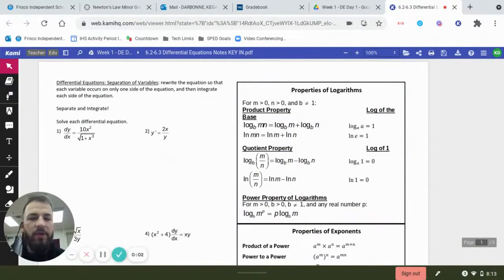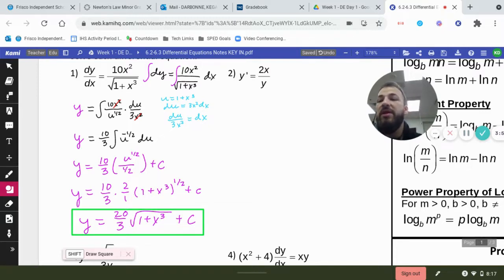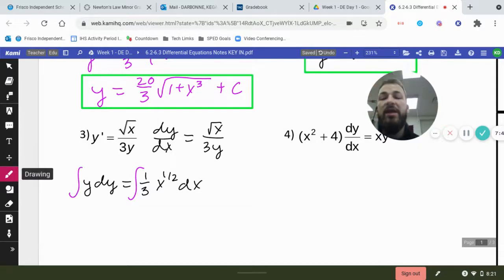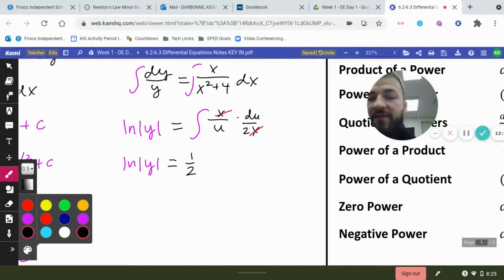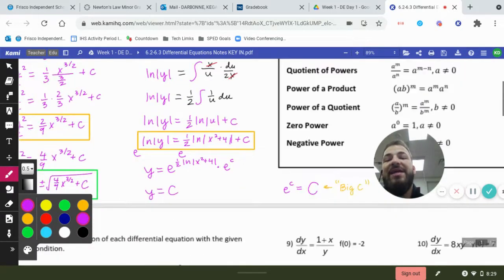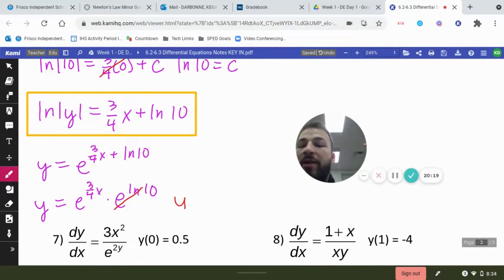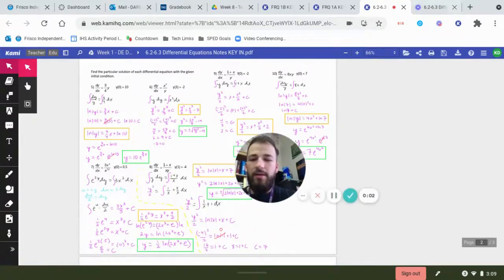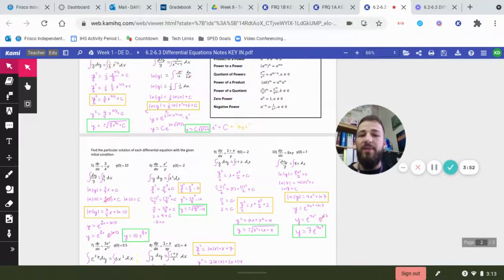6.2-6.3 Differential Equations Notes Video